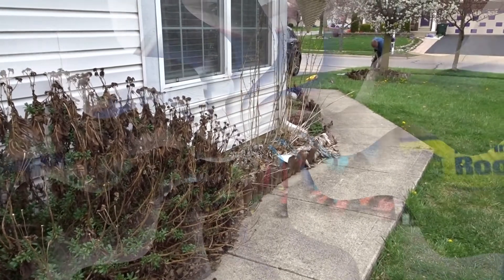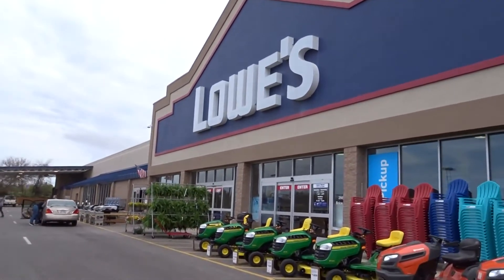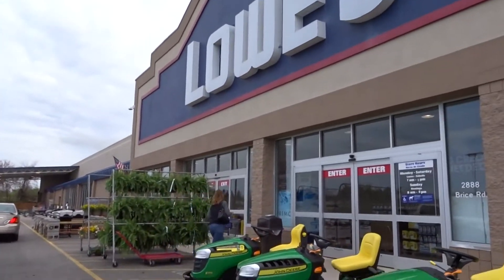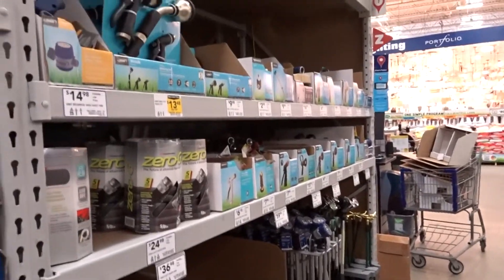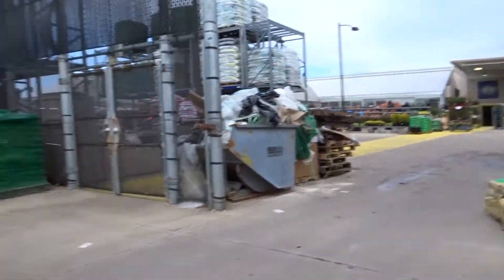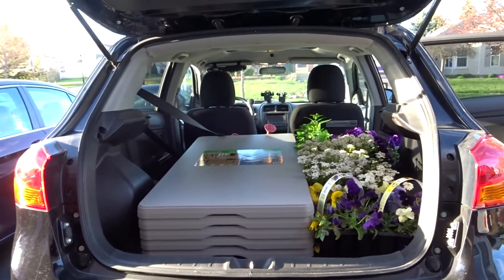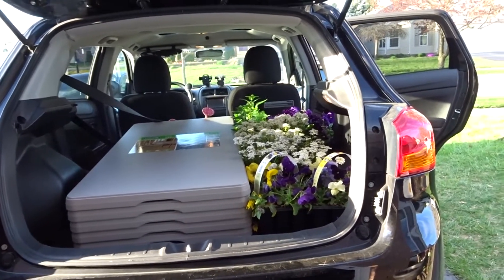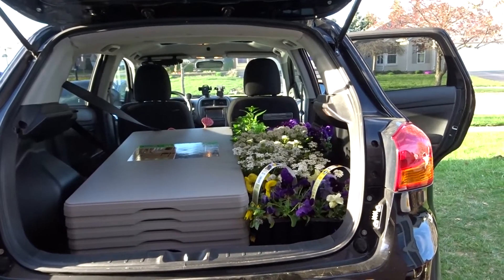Getting Ready for 2018 Garden Update...Yay!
At the end of this description is a brief summary of why I started gardening.

1. My Thrive Life Consultant YouTube Channel:  Linda’s Pantry
4. Vermisterra Worm Castings & Tea

Here are some of my favorite canning, gardening and prepping books:

1. Ball Complete Book of Home Preserving
2. The Vegetable Gardener’s Bible by Edward C. Smith
3. All New Square Foot Gardening by Mel Bartholomew
4. The Lost Ways by Claude Davis
5. The Ultimate Dehydrator Cookbook by Tammy Gangloff